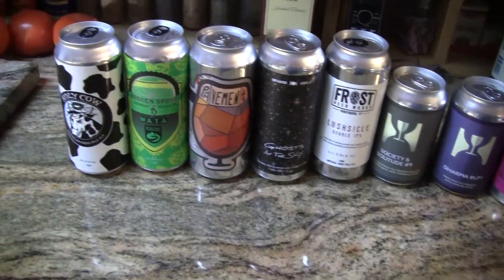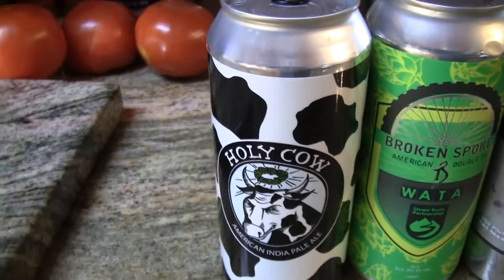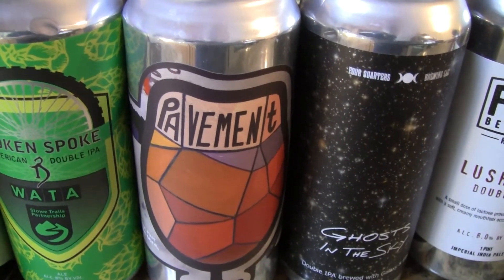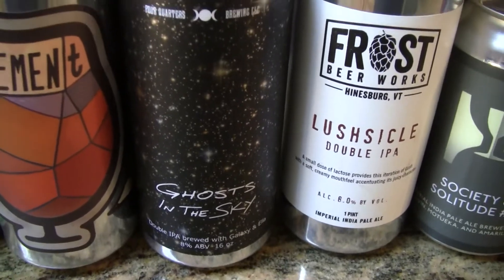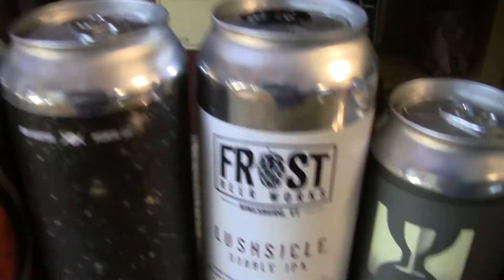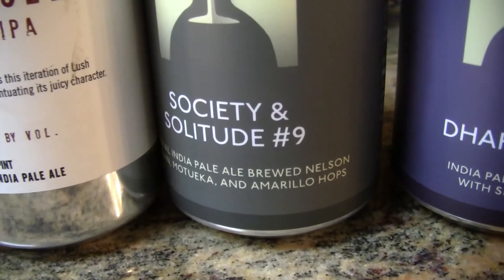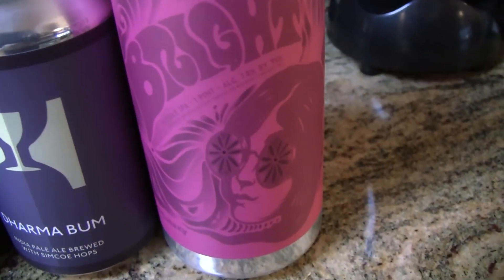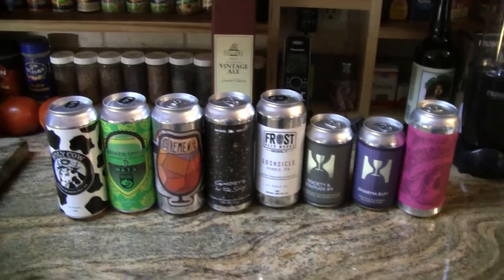Beer Mail From Greg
my other Youtube channel - mrgregpuckett
BEER SCALE
1- UNDRINKABLE
2- F
3- D
4- C
5- B-
6- B
7- B+
8- A-
9- A
10- A+
CHEERS!